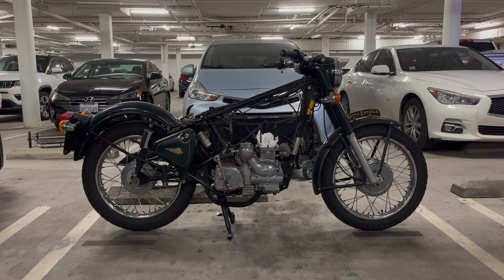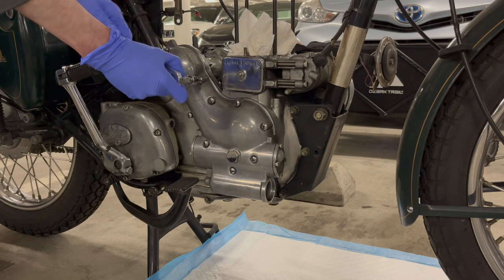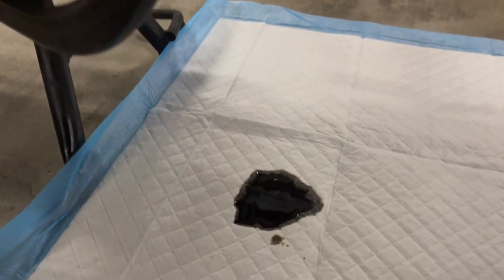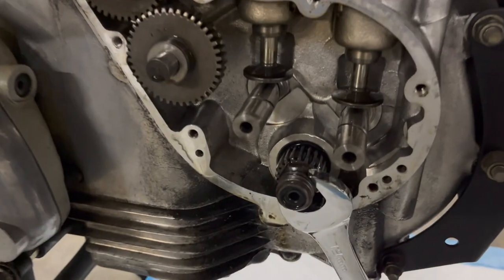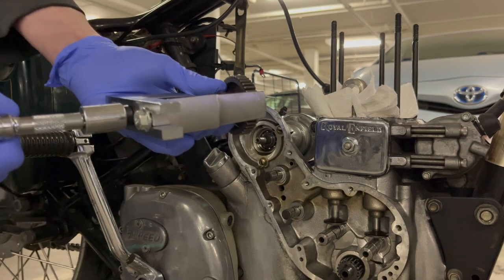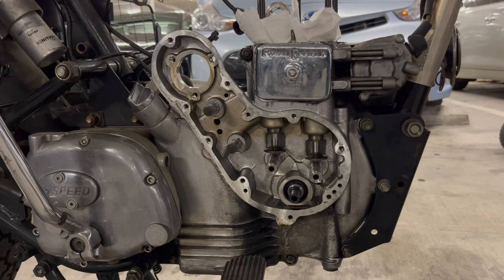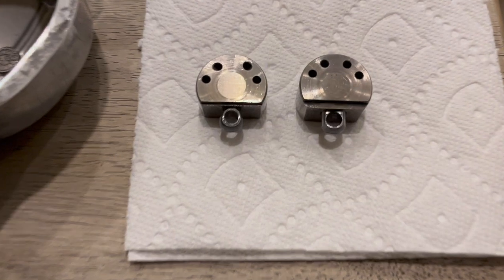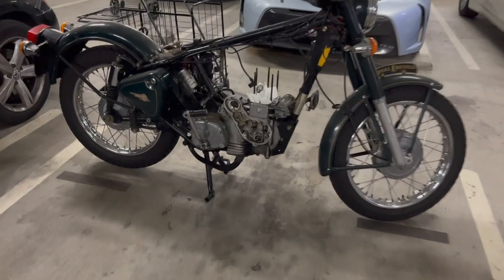Restoring my Royal Enfield Bullet 500 - Part 3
I take off the timing cover, remove all of the gears from the inner case and remove the distributor. The timing pinion was a bit tricky. I then clean up the timing cover and lap the oil pumps. The right side of the bike is now ready to drop the crankcase. I go step by step, so you can see the entire process and use this as a reference for your own bike.